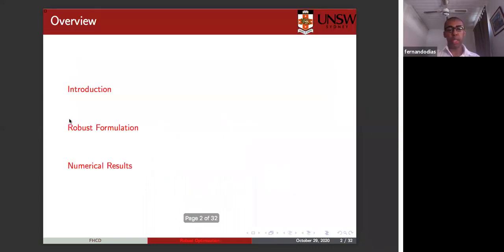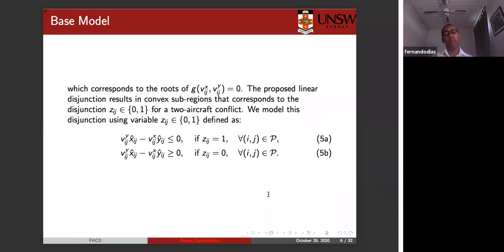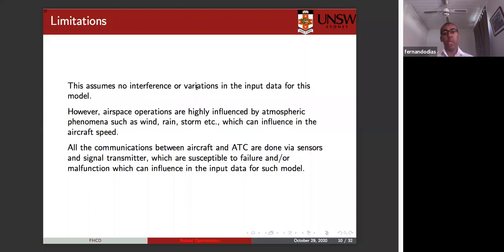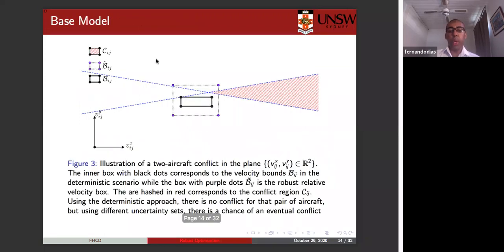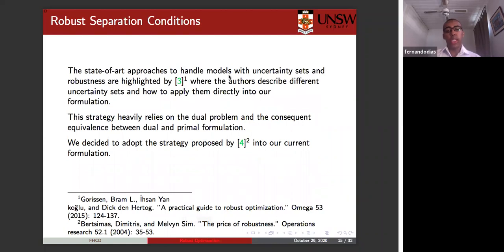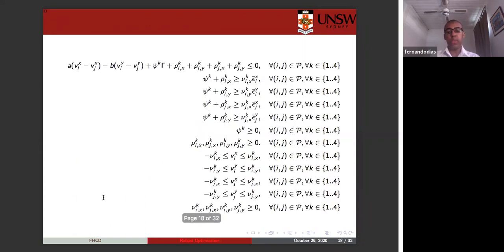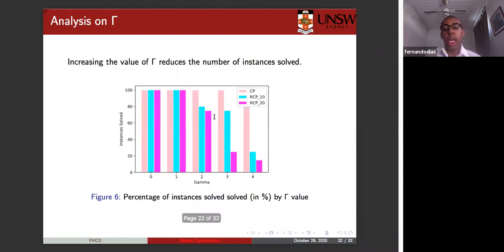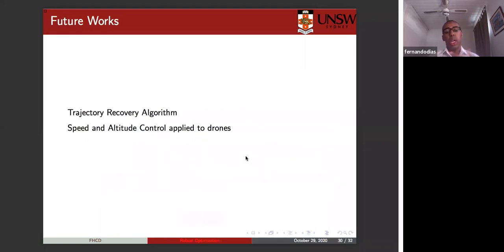UNSW rCITI webinar on robust aircraft conflict resolution under trajectory prediction uncertainty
Presenter: Fernando H.C. Dias
Location: UNSW, rCITI, School of Civil and Environmental Engineering
Date: 29/10/2020
Link to the relevant publications: